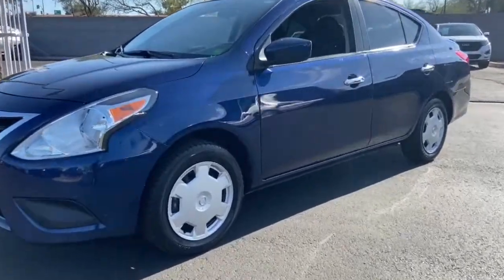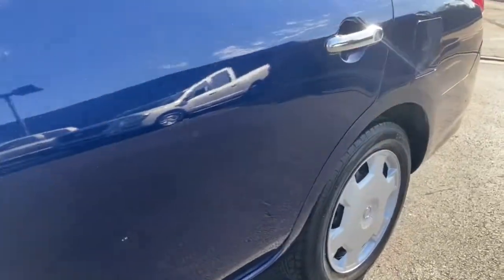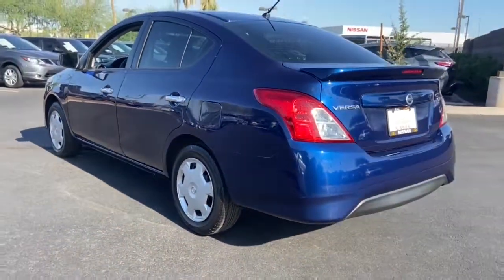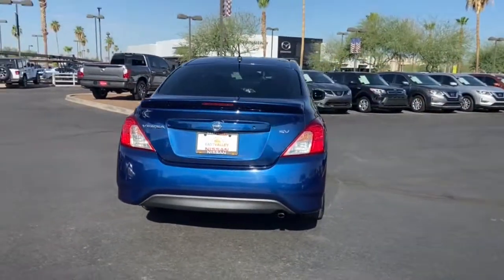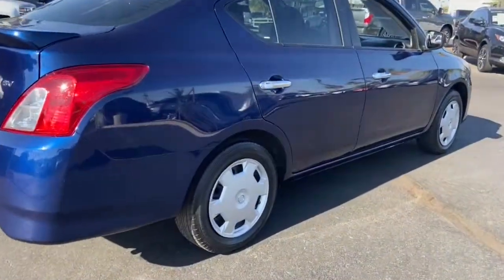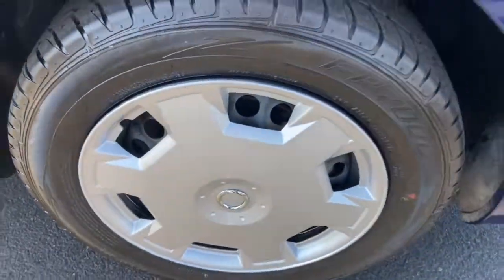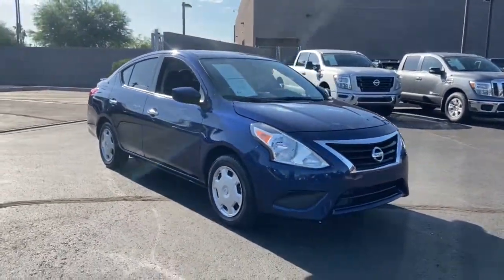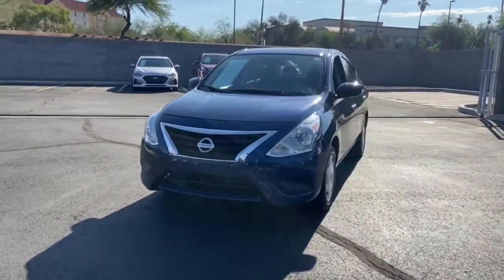2018 Nissan Versa Sedan Phoenix, Mesa, AZ MY220159A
Deep Blue Pearl Used 2018 Nissan Versa Sedan available in Phoenix, Arizona at East Valley Nissan. Servicing the Mesa, AZ area.
2018 Nissan Versa Sedan SV - Stock#: MY220159A - VIN#: 3N1CN7AP2JL856054

Versa 1.6 SV. CARFAX One-Owner. 2018 Nissan Versa 1.6 SV 1.6 SVFWD CVT with Xtronic* Internet pricing is good for retail transactions only. All prices plus tax, title, license and doc fee. Any and all transactions must in Maricopa County in Arizona. Second key, floor mats and owners manual may not be available on all pre-owned vehicles. While every reasonable effort is made to ensure the accuracy of this data, we are not responsible for any errors or omissions contained on these pages. * Here detailed price does not include any taxes, fees or other charges. Pricing and availability may vary based on a variety of factors, including options, dealer, specials, fees, and financing qualifications. Consult your dealer for actual price and complete details. Vehicles shown may have optional equipment at additional cost. * Images, prices, and options shown, including vehicle color, trim, options, pricing and other specifications are subject to availability, current pricing and credit worthiness. * In transit means that vehicles have been built but have not yet arrived at your dealer. Images shown may not necessarily represent identical vehicles in transit to your dealership. See your dealer for actual price, payments, and complete details. 31/39 City/Highway MPG